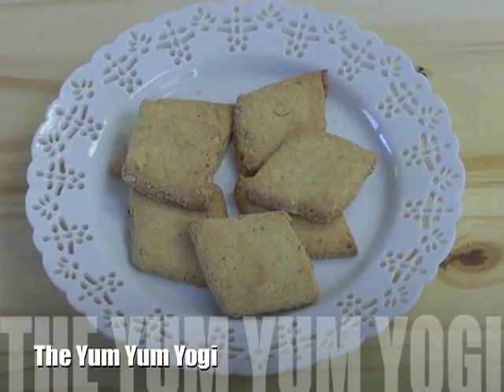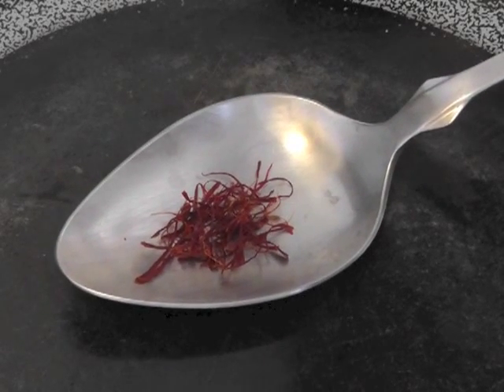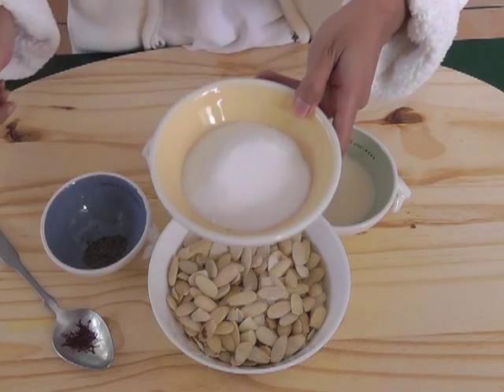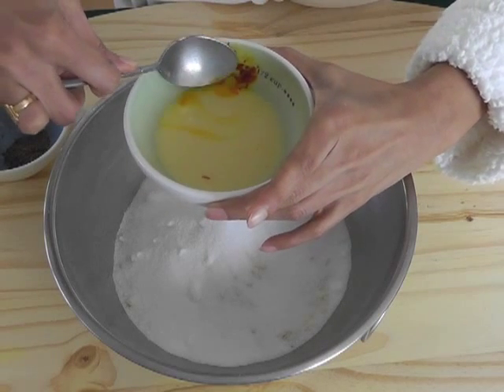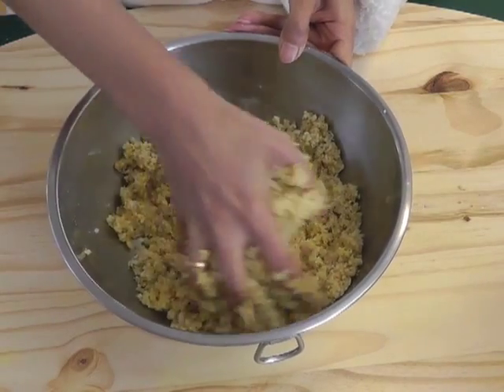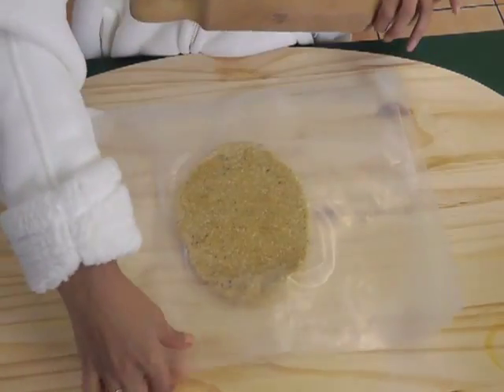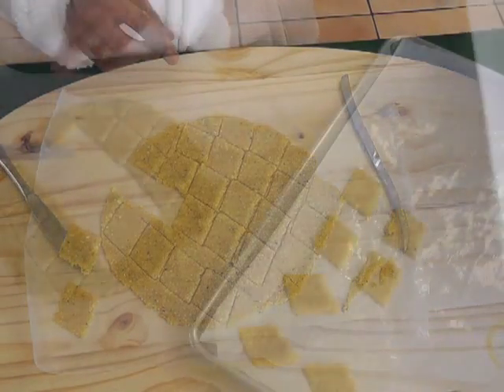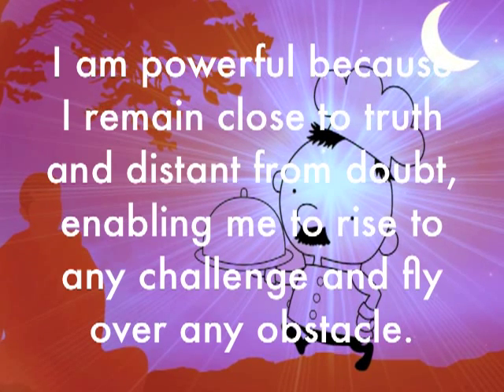Indian Almond Cookie (Badam Puri)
This gluten free cookie is a light, low sugar snack for your tea time or anytime.  I dare you to have just one!